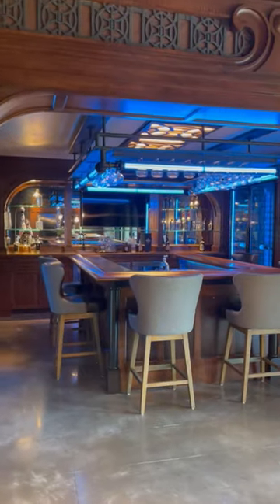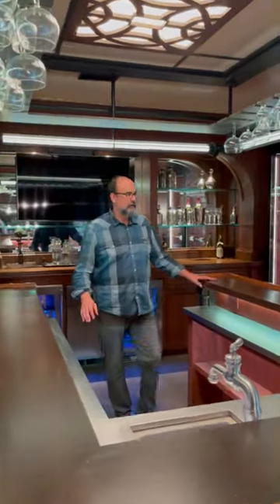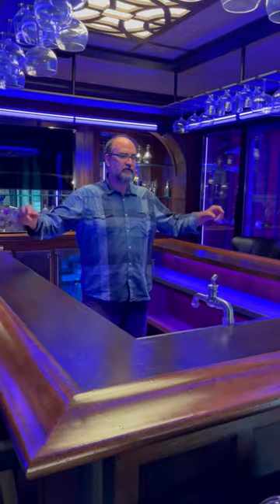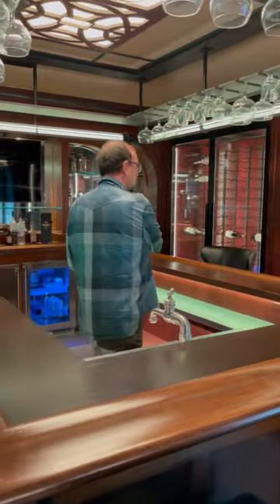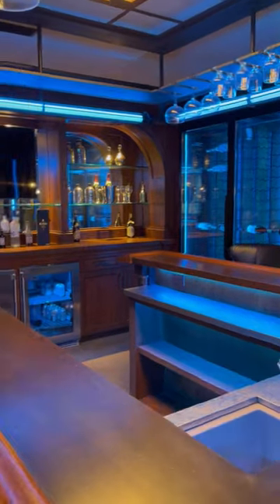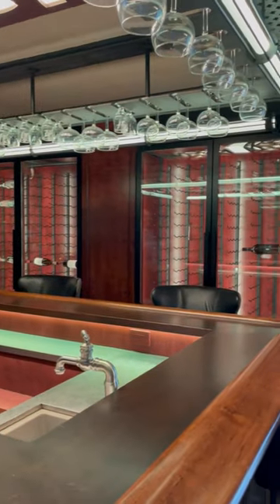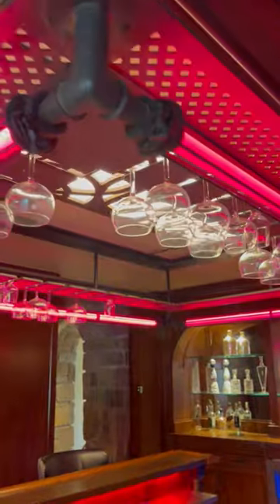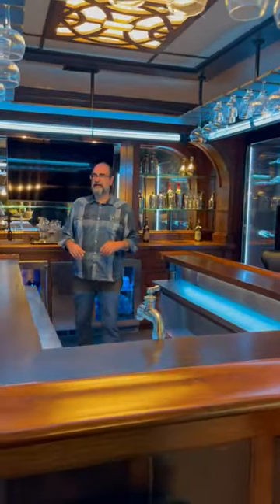Home Bar & Wine Cellar Design in our Art House Dream Home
Home bar and wine cellar design with custom light fixture and wine glass holder.

Huntington Manor / Castle Dream Home / Castle House / Art House / Famous Orono Castle by JMAD, James McNeal Architecture & Design - creative architecture firm specializing in high-end luxury design. Traditional stone home. Limestone exterior, detailed decorative lamp posts. Outdoor living area. Creative arched front entry. Designed in MN for luxury living & lifestyle.